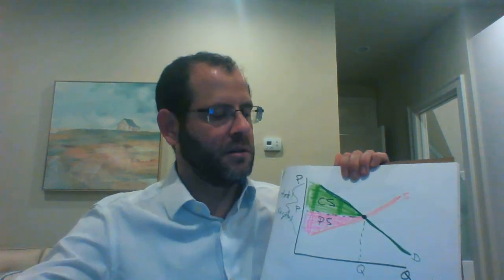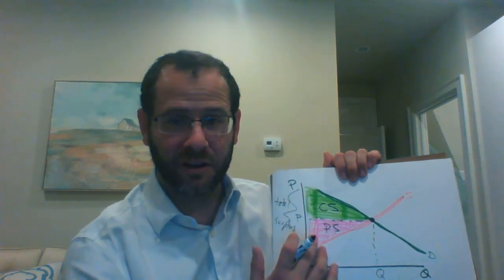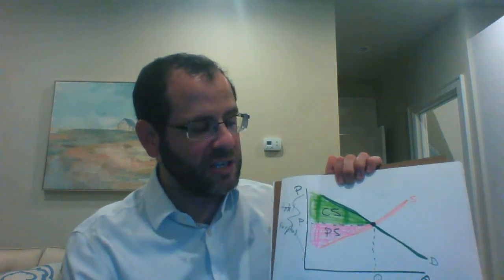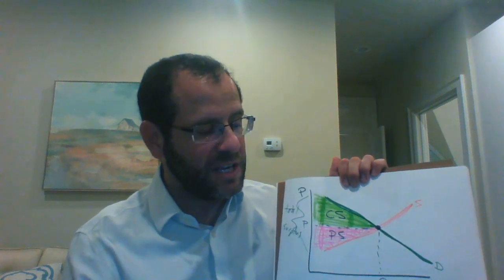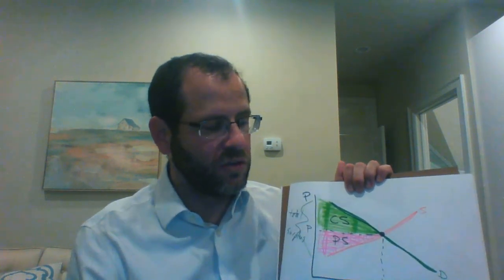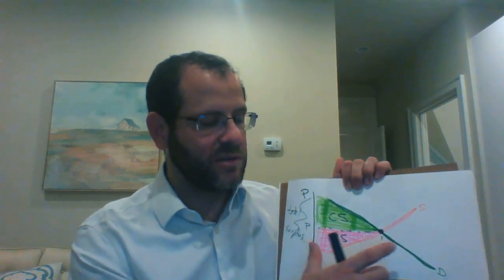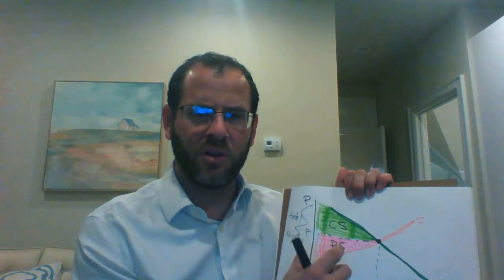ECON 202: Consumer and Producer Surplus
Consumers benefit from being able to buy things. Producers benefit from being able to sell things. We can actually see the amounts of these benefits in our supply and demand charts.